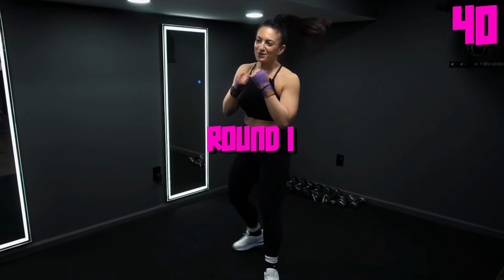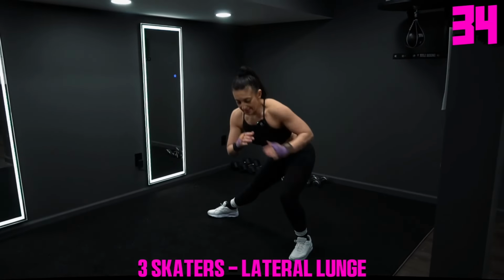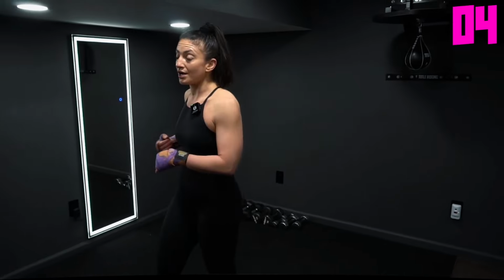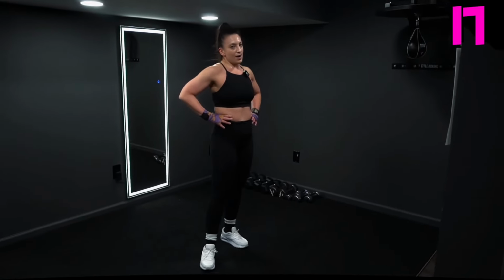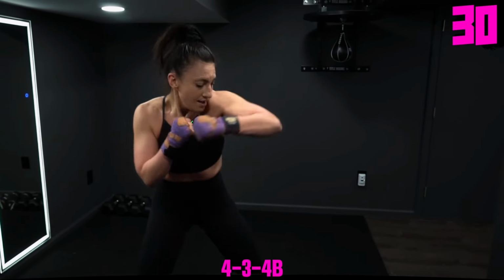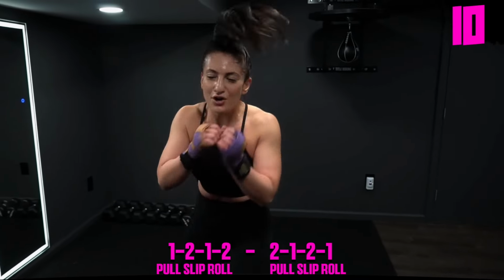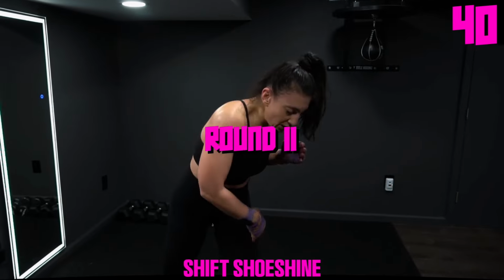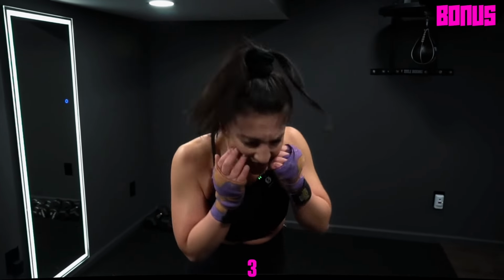Burn Up to 700 Cals BOXING HIIT Workout (No equipment)//SYLVIA NASSER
Burn Up to 700 Cals BOXING HIIT Workout (No equipment)//SYLVIA NASSER @SylviaNasser
📬 C O L L A B O R A T I O N S

💪🏼 L e g i o n A t h l e t i c s | My Supplements | Code: SYLVIA

This is full body Shadow Boxing HIIT (at home) Workout -  We work shorter boxing combinations + full body intervals to burn lots of calories in the most efficient way. Go full out! Ready to do this?

Shadow Boxing is a total body cardio & conditioning workout that you can do at home, at the gym, outside, or anywhere - it's one of my favorite ways to workout.

SYL :)